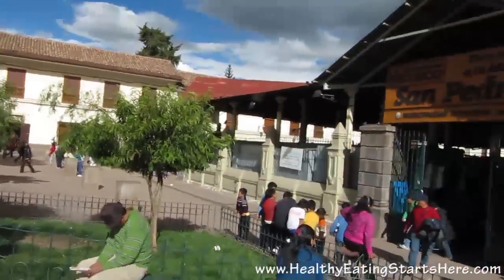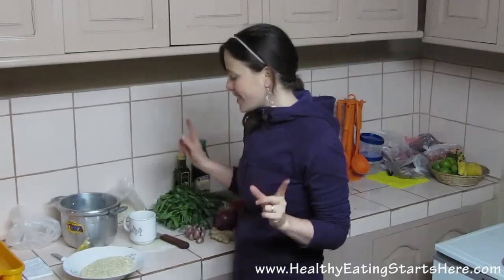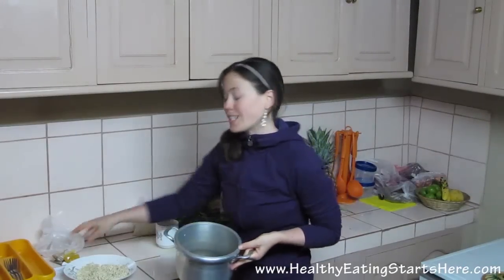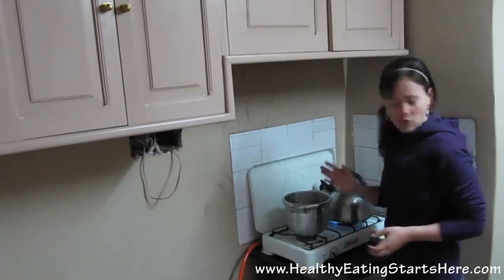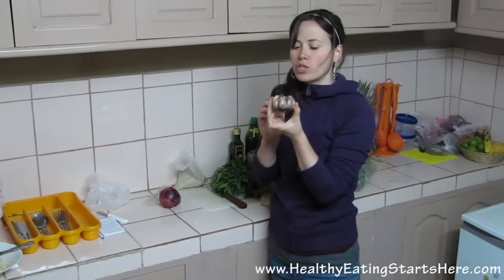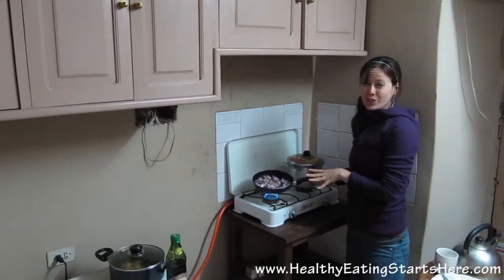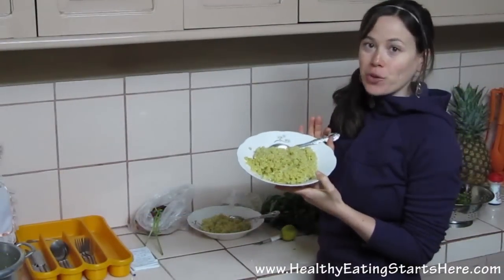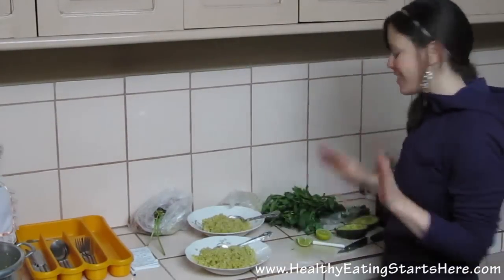Warm Lime-Ginger Quinoa Salad With Avocado & Sacha Inchi Oil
Our  go-to lunch here in Cusco, Peru has been a warm quinoa salad with fresh vegetables dressed with lime, garlic and ginger - simple, but incredibly tasty.

Ingredients

    1 cup quinoa (dry measure)
    1 tsp cumin
    1 tsp turmeric
    1 onion, choped
    1 tsp olive oil (or water or veggie broth)
    1-2 cloves garlic, minced
    1-2 Tbsp fresh ginger, minced
    1 cup green beans, chopped
    2 tomatoes, chopped
    1 red pepper, chopped
    1 cup spinach, chopped
    1 avocado, chopped
    1 lime, quartered
    1 Tbsp sacha inchi or flaxseed oil (optional)